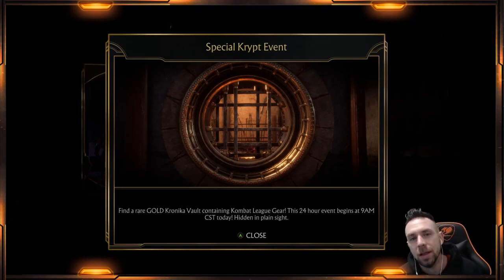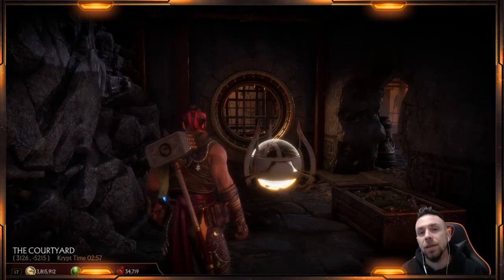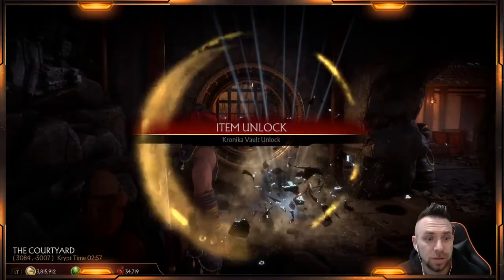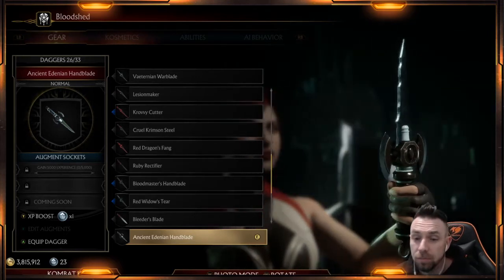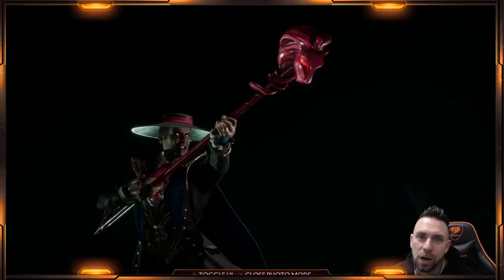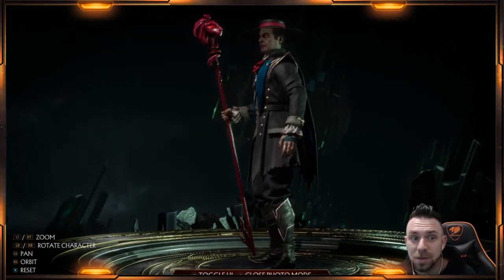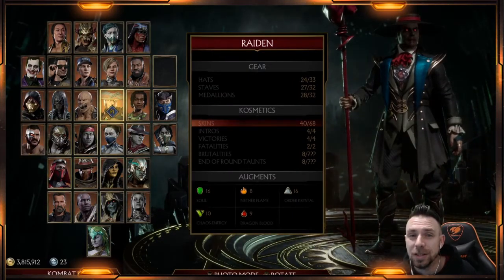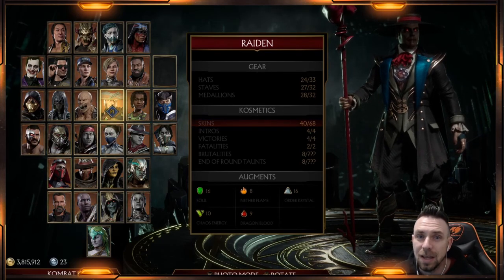SCARLET DAGGER & RAIDEN STAFF!! Kombat League Kronika Time Vault In The Krypt!! Mortal Kombat 11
Opening the 24 hour MK11 Kronika time vault in the Krypt for old Kombat League gear for Raiden and Scarlet in Mortal Kombat 11.